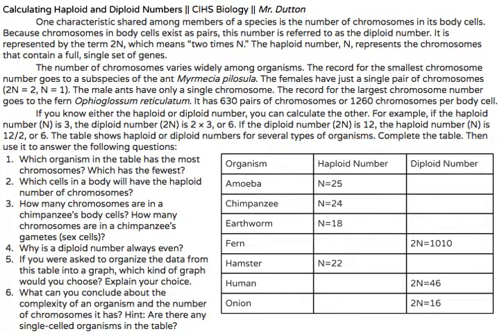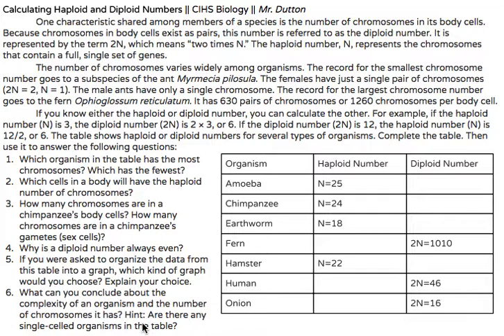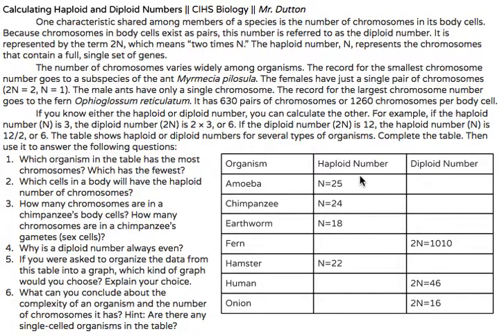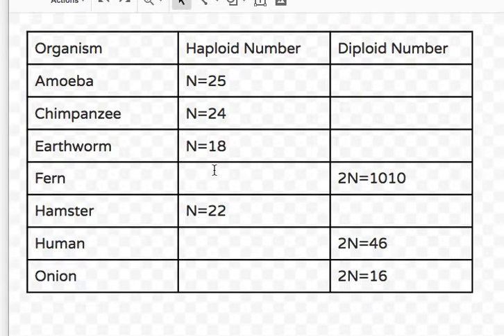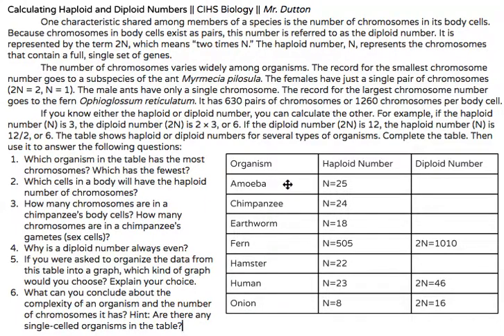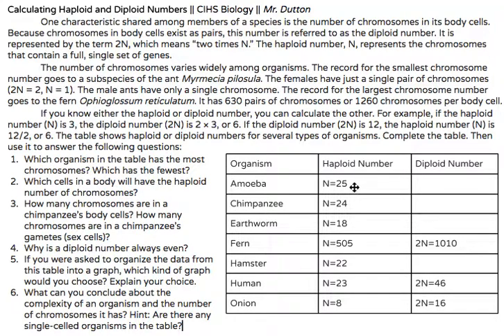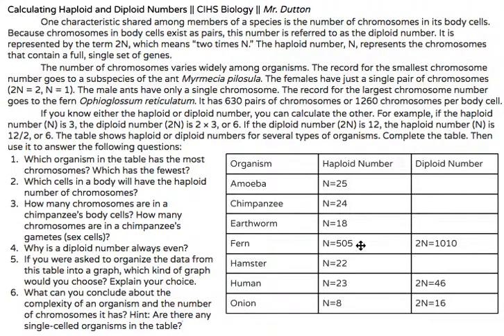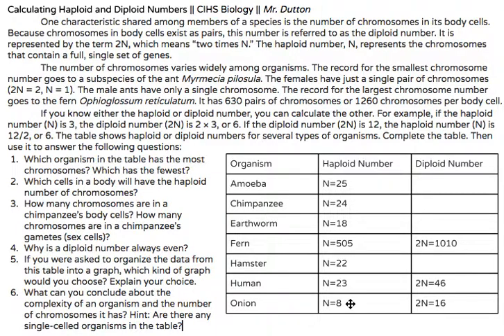Homework: Calculating Haploid and Diploid Numbers, #6